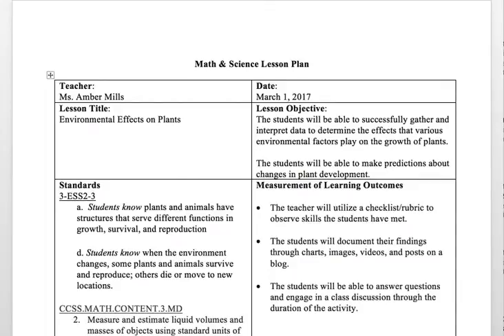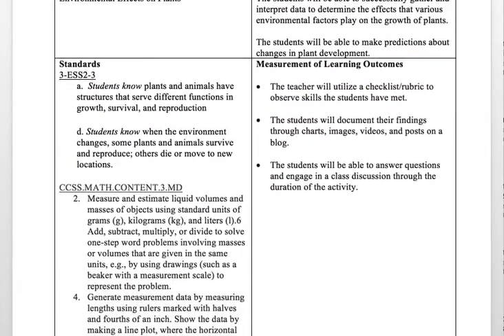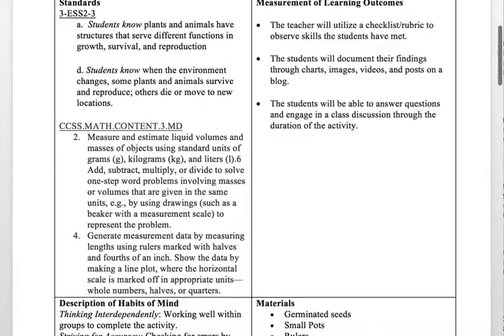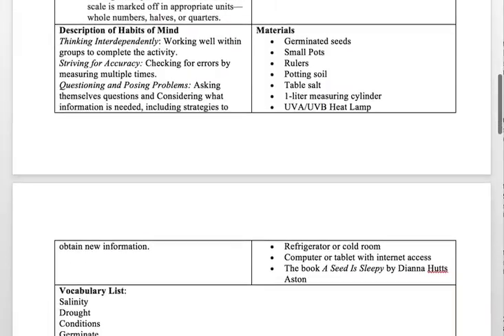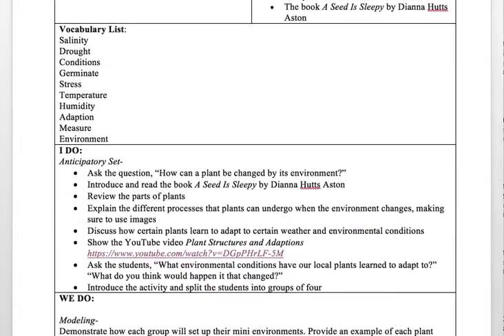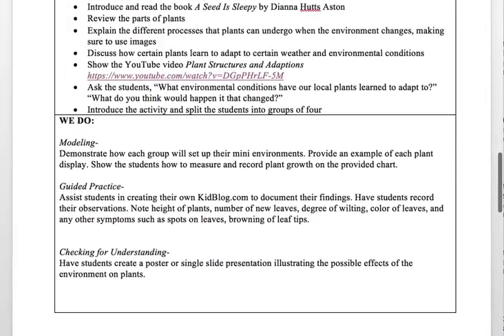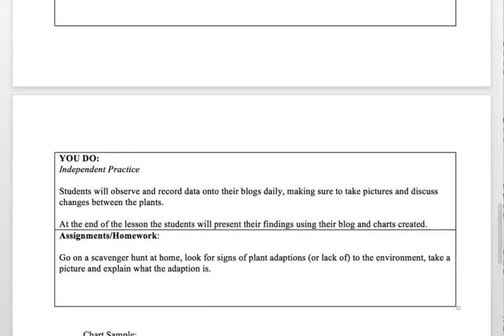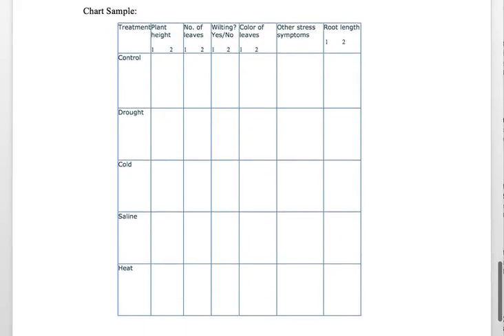Environmental Effects on Plants Lesson Plan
Math and Science Lesson Plan for EDUC 390